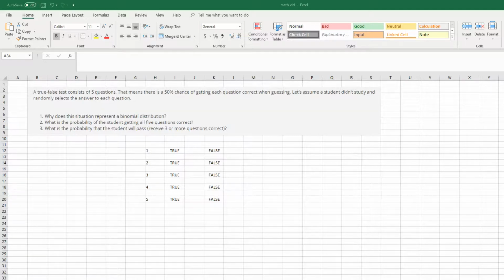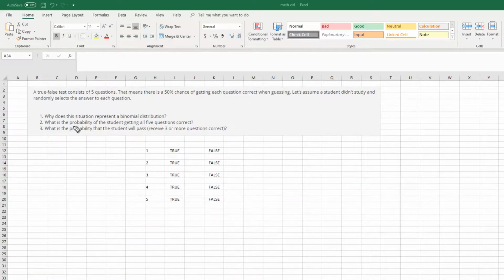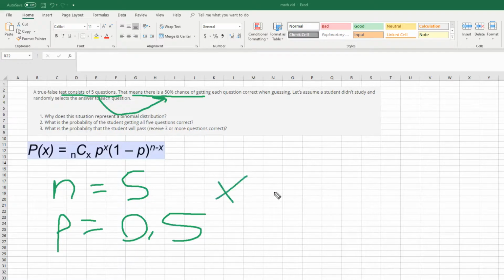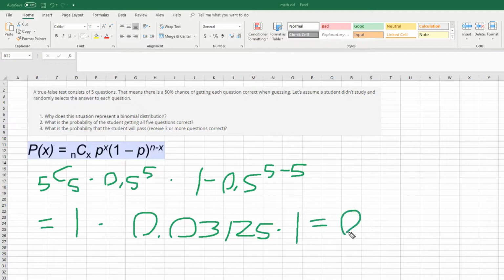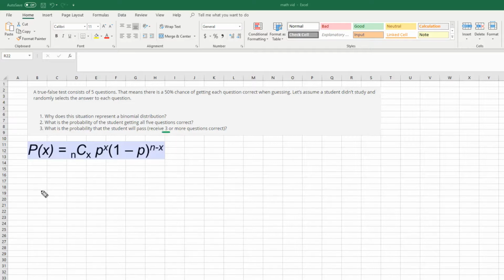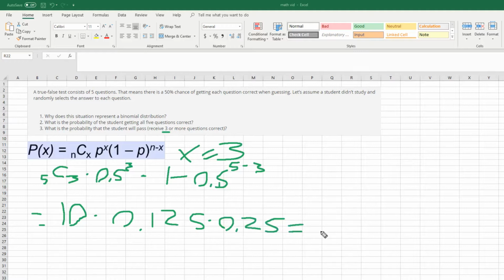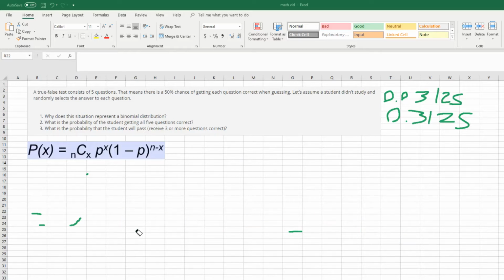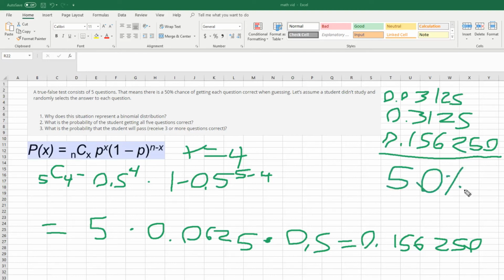Stats Class Mini Project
Made this for school, please do not watch it